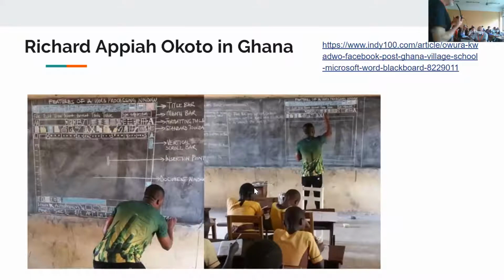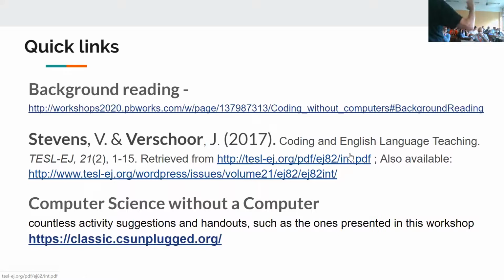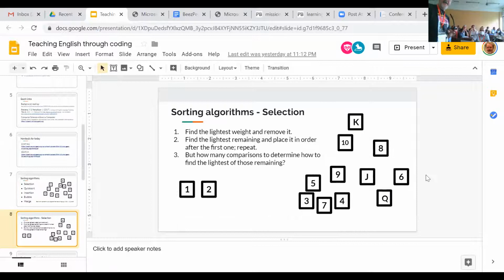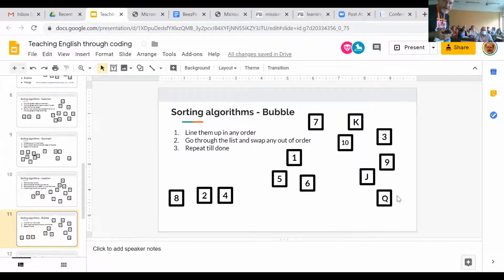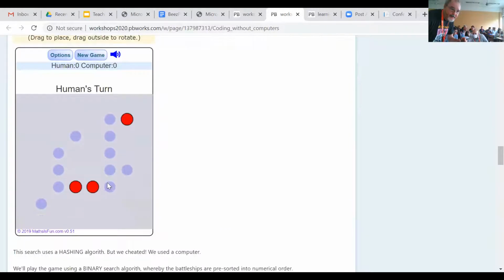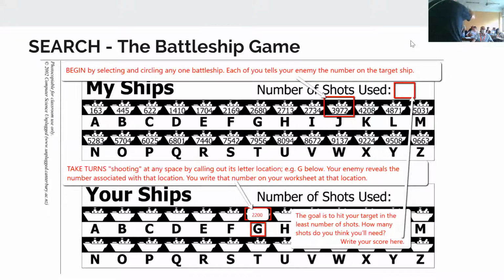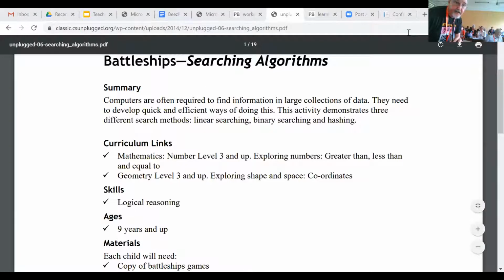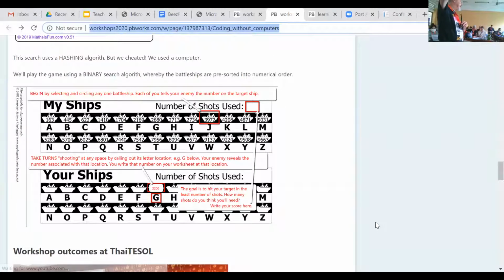Vance Stevens workshop at CamTESOL 2020 on Teaching English through coding without using a computer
The workshop sought to show how language skills can be developed when the focus of a lesson is not necessarily on the language itself but more on tasks involving using English communicatively and thoughtfully. Many students and teachers realize that some knowledge of coding is an essential skill in the modern workplace, and are therefore receptive to learning more about it. The presenter gives examples of language teachers who use coding in language classes to promote the 21st century skills of critical and creative thinking, analysis, and problem solving, in addition to the more obviously language-related skills of communication and collaboration. The workshop introduces and guides participants through a simple activity using a step-by-step approach, presented in accessible terminology, that can clarify for them this relationship between coding and language development. The activity is set out in a handout that participants can use during the workshop and with students later in class. The activity requires neither a computer nor prior knowledge of programming, only the instructions on the handout, and participants will be pointed to repositories of many more such activities.